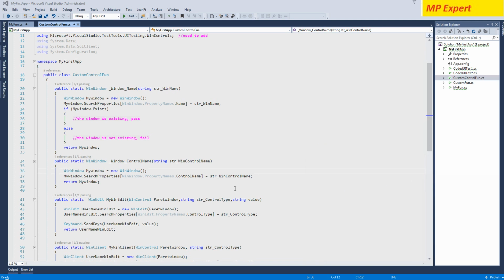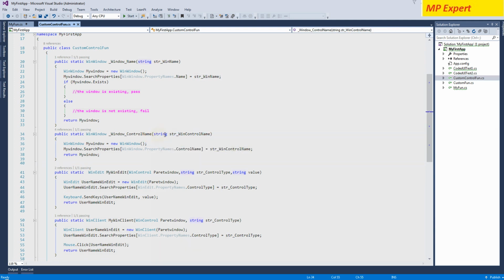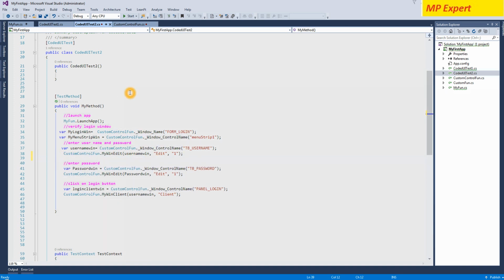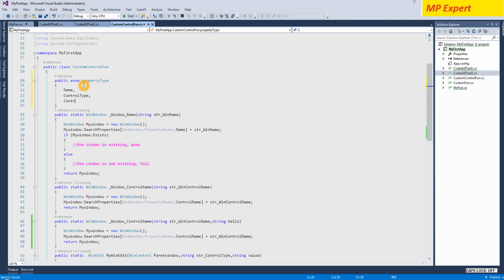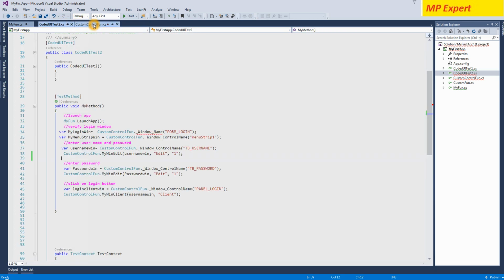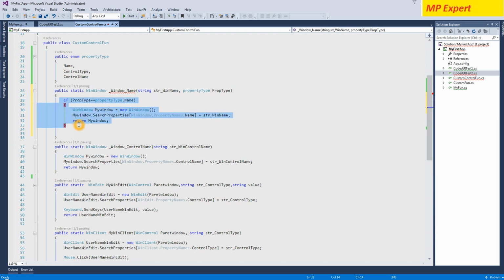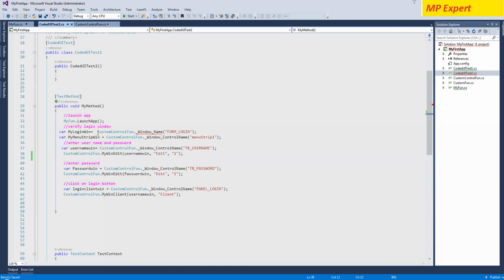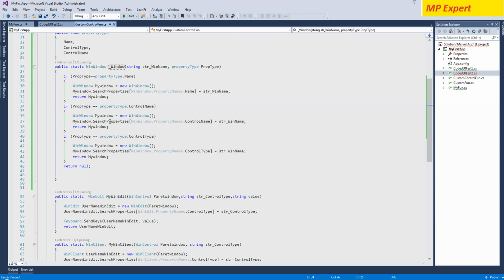Coded UI Automation Advance #8 (Reusable control specific functions)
In this video i have describe that how to
--Combine two reusable control specific function
with
--Different type of properties(Name, Control Type) of the same control(Window, Win Edit, Button).